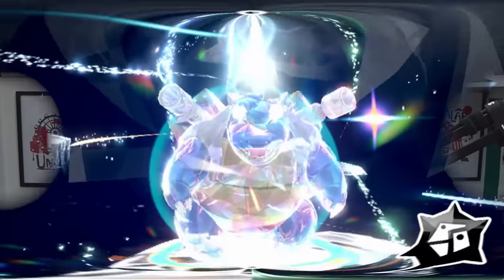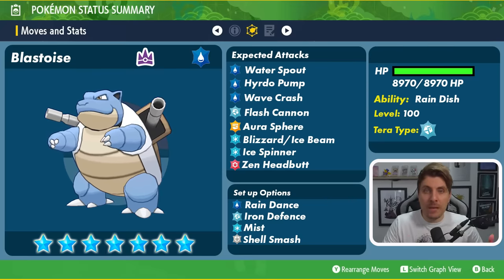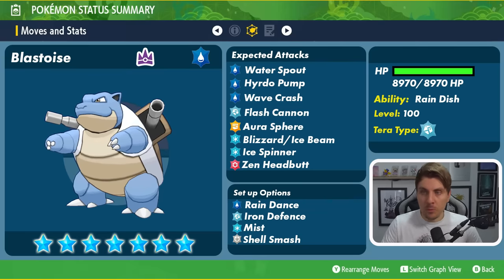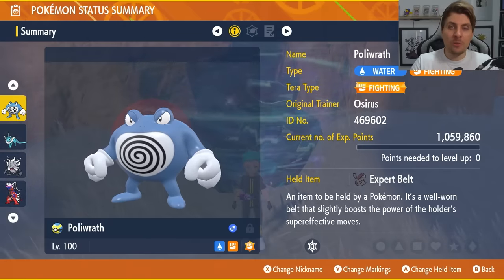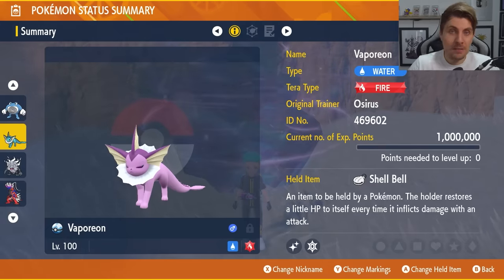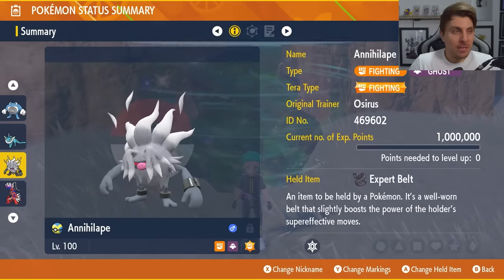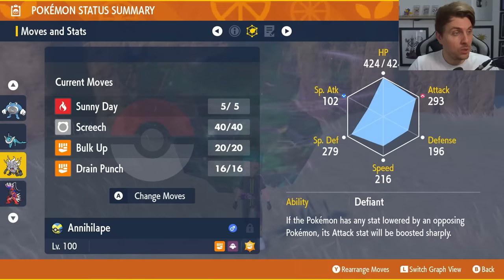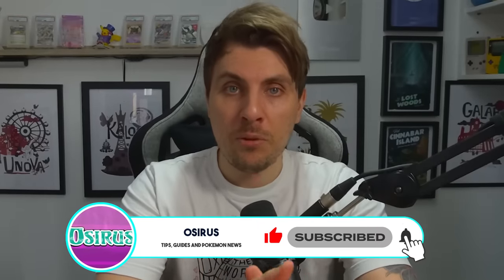How to EASILY Beat 7 Star BLASTOISE Tera Raid EVENT in Pokemon Scarlet and Violet DLC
This video will go over how to best prep for the upcoming 7 star Blastoise tera raid event in pokemon Scarlet and Violet.

Featured Builds:

Poliwrath @ Expert Belt
Ability: Water Absorb
Tera Type: Fighting
EVs: 252 HP / 252 Atk / 4 SpD
Adamant Nature
- Belly Drum
- Amnesia
- Haze
- Drain Punch

Koraidon @ Expert Belt
Ability: Orichalcum Pulse
Tera Type: Fighting
EVs: 4 HP / 252 Atk / 252 SpD
Adamant Nature
- Sunny Day
- Swords Dance
- Screech
- Drain Punch

Vaporeon @ Shell Bell
Ability: Water Absorb
Tera Type: Fire
EVs: 4 HP / 252 SpA / 252 SpD
Modest Nature
IVs: 0 Atk
- Sunny Day
- Haze
- Calm Mind
- Weather Ball

Annihilape @ Expert Belt
Ability: Defiant
Tera Type: Fighting
Adamant Nature
- Sunny Day
- Screech
- Bulk Up
- Drain Punch